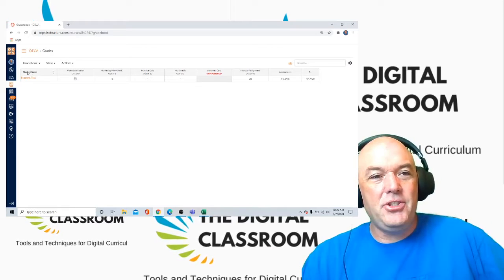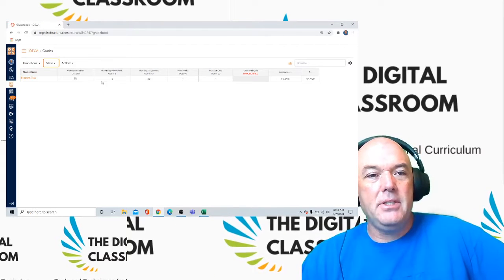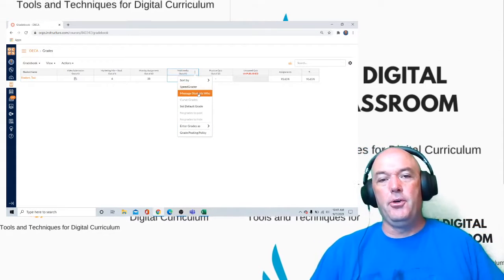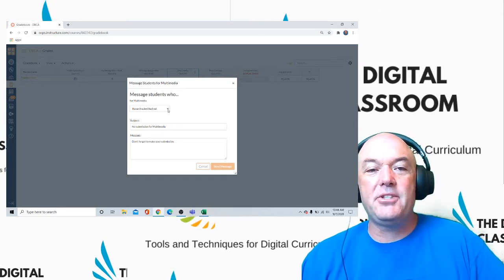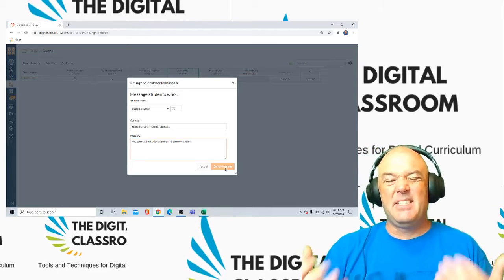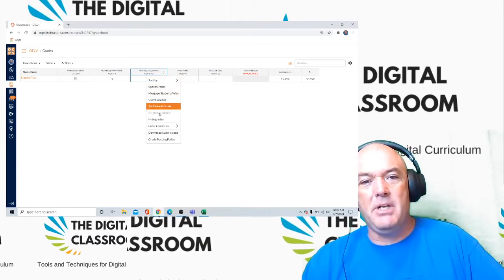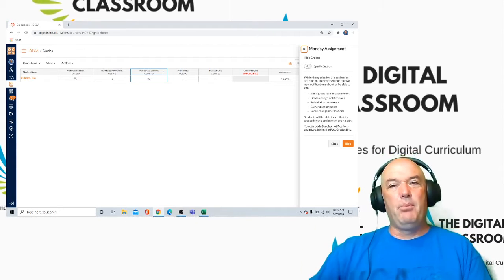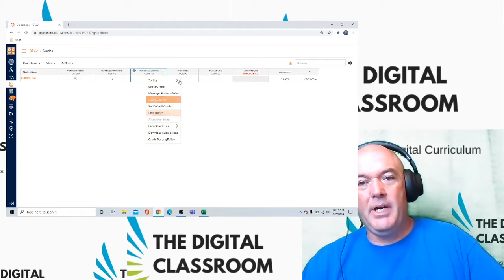Messaging Students through the Gradebook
Use your gradebook to message students who have not submitted work, scored below a certain level, or keep it positive by messaging students who scored well on an assignment/quiz.